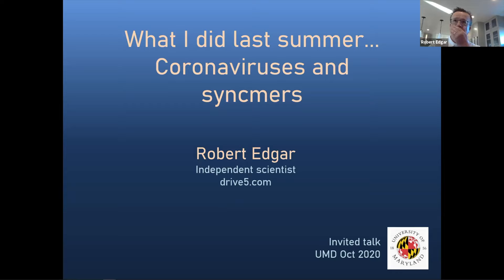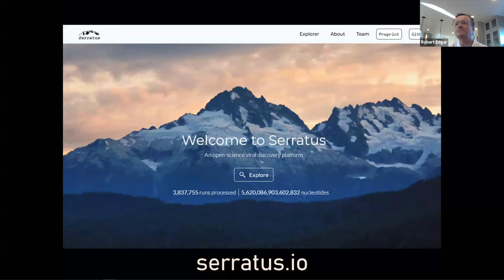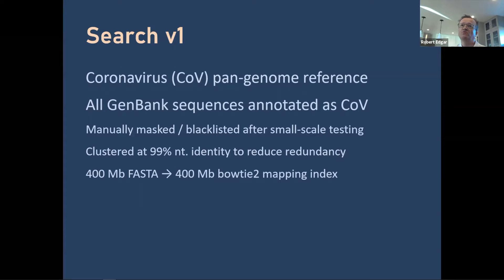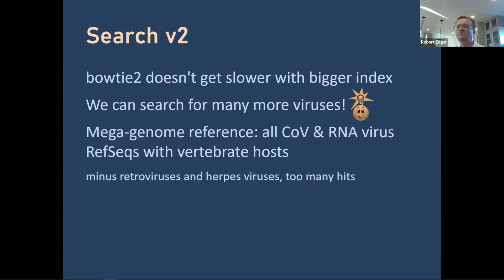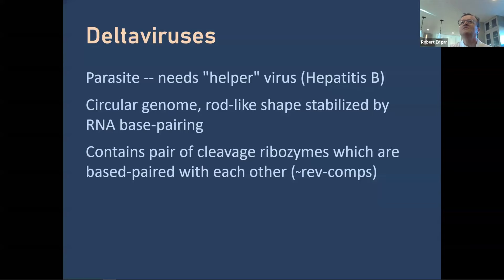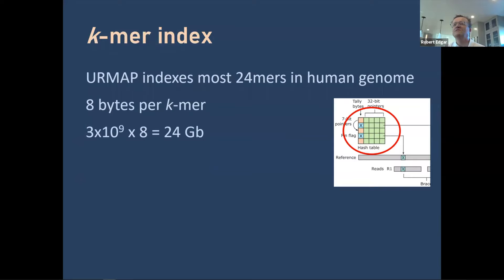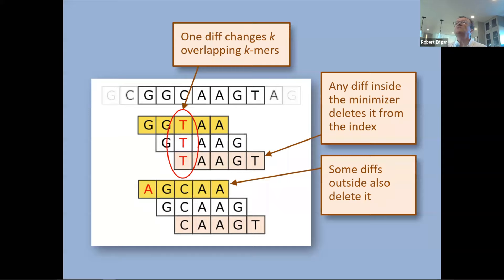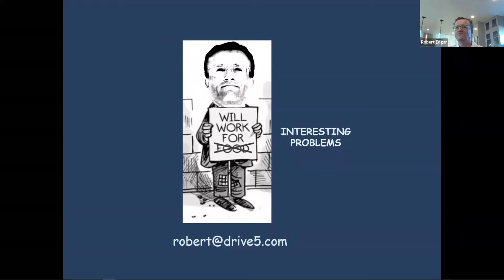What I did last summer: Coronaviruses and syncmers - Robert C. Edgar, PhD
Robert C. Edgar, PhD, presents "What I did last summer: Coronaviruses and syncmers" at the IGS Seminar Series on October 15th, 2020.

Robert C. Edgar, PhD
Independent Scientist
Bioinformatics Software and Services